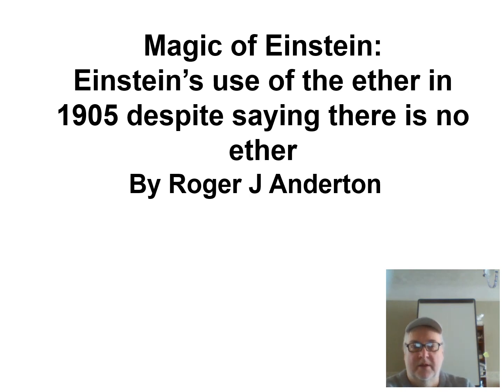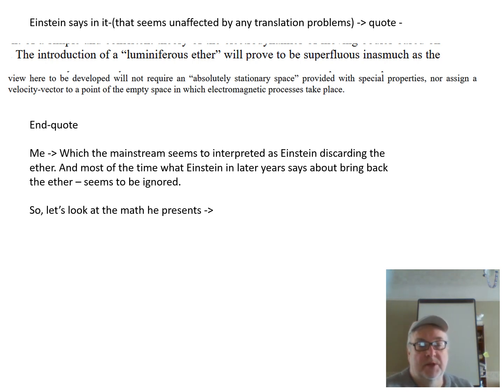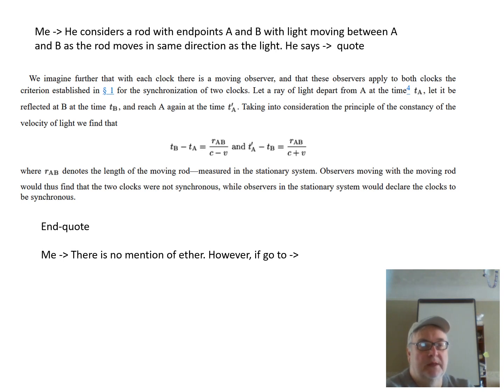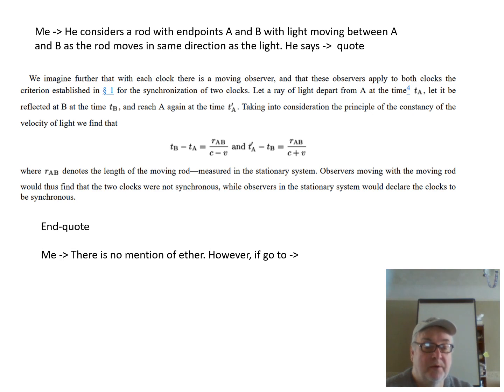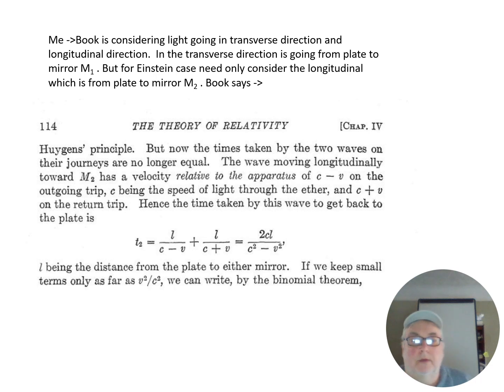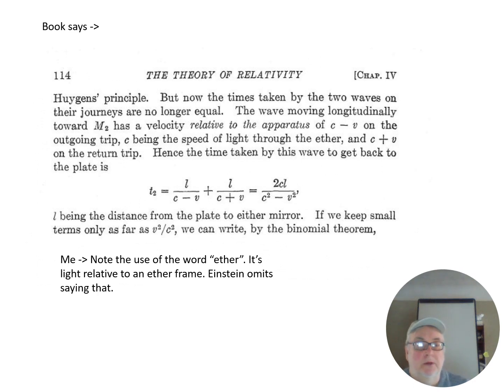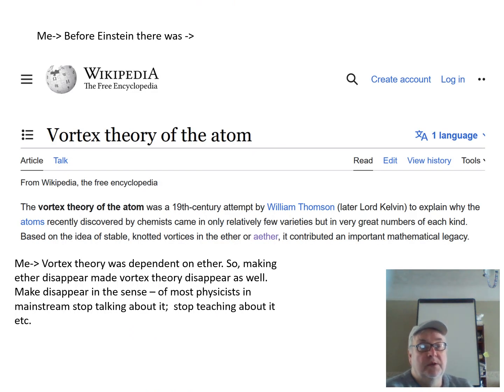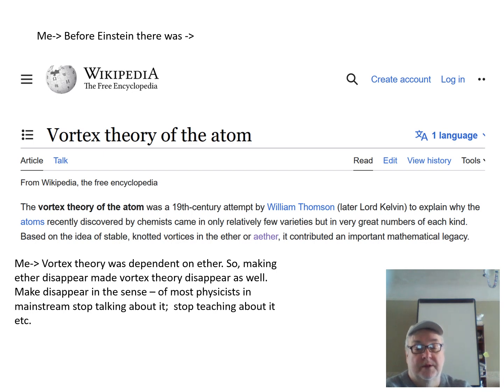Magic of Einstein - ether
Updated for clarification
Magic of Einstein - discards ether but still uses it